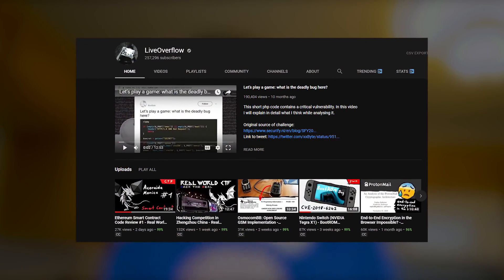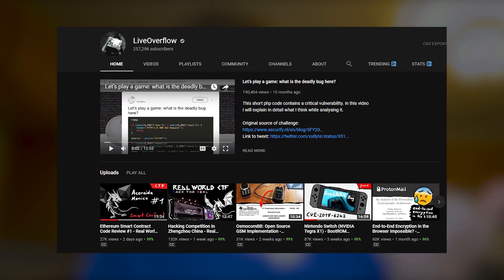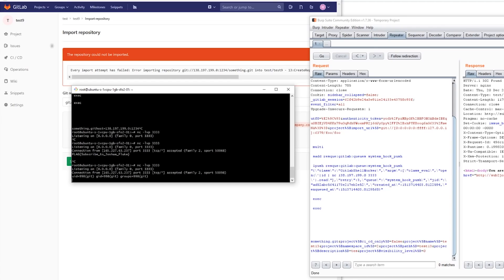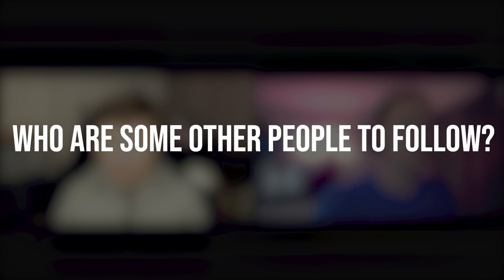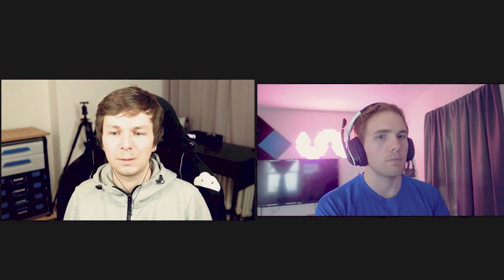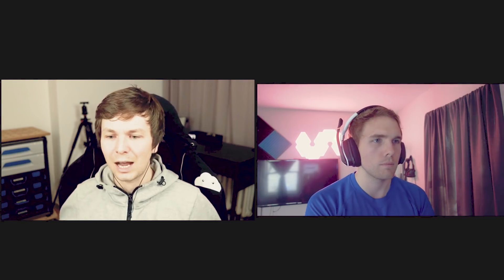HOW TO GET STARTED WITH HACKING AND CYBER SECURITY (Ft. LiveOverflow)